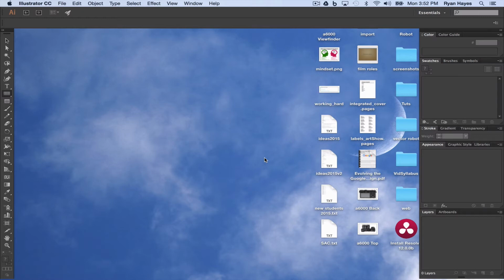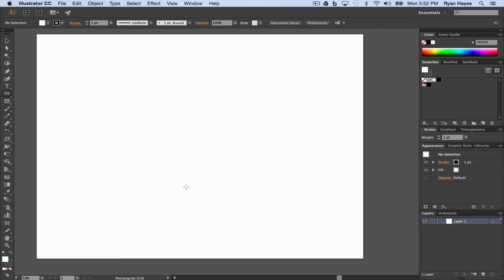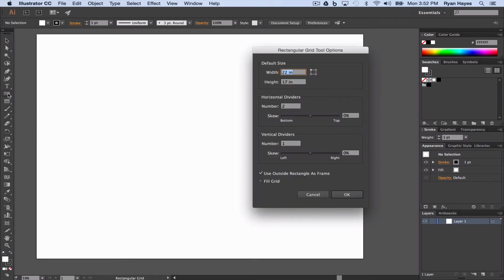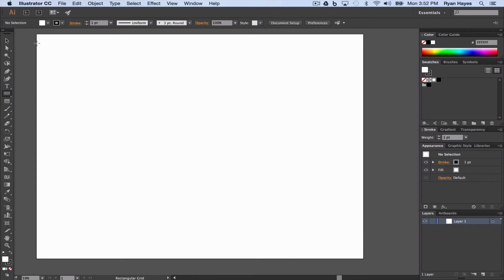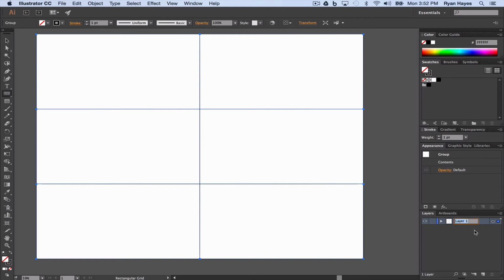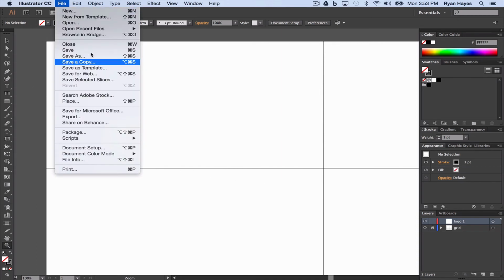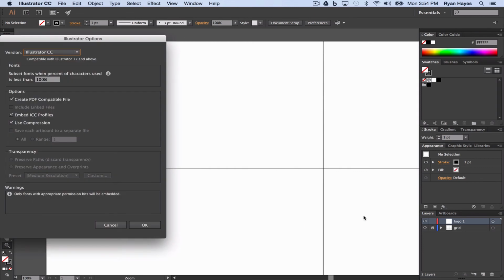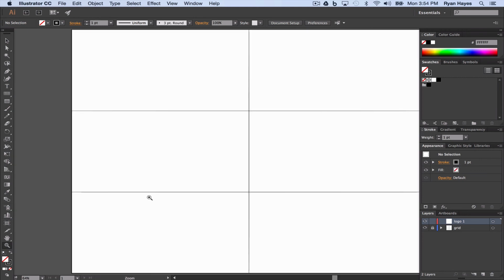Logotype: 01 - Your Two Best Designs